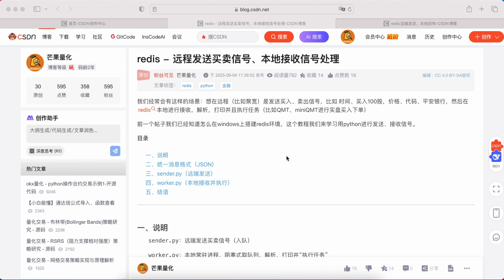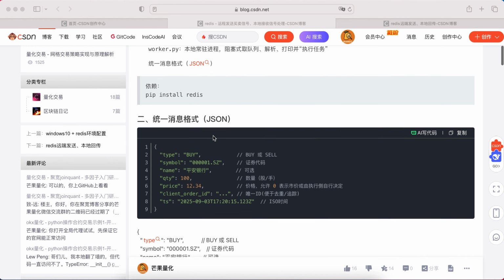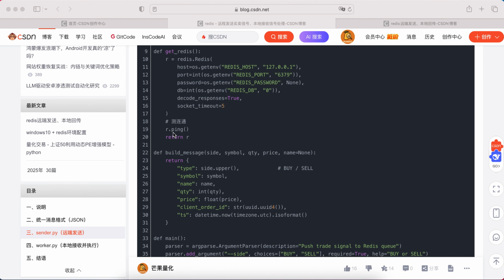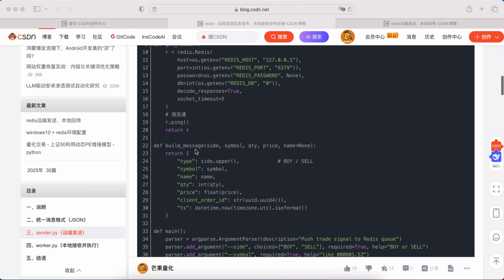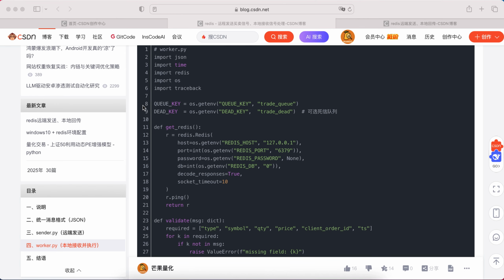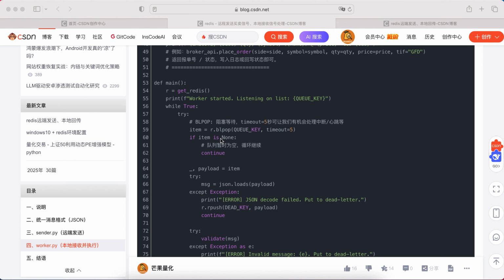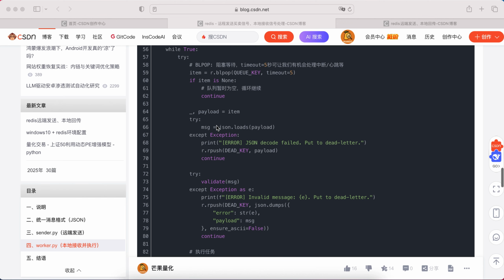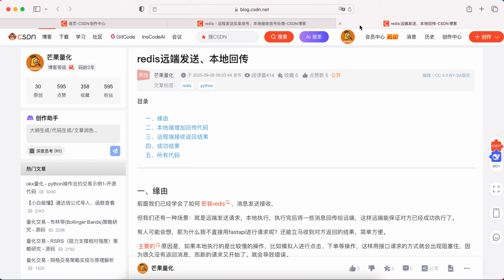Redis - remote send, local recieve - python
We can learn how to use Redis by python here, remote sending message and local receiving it.